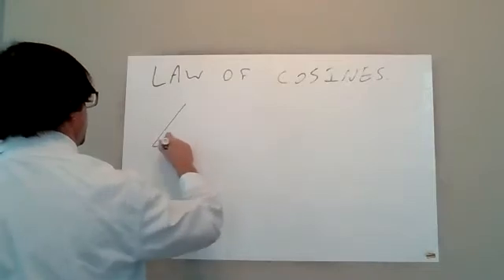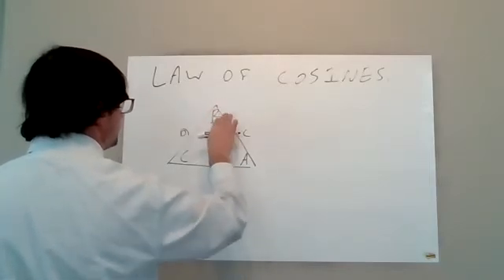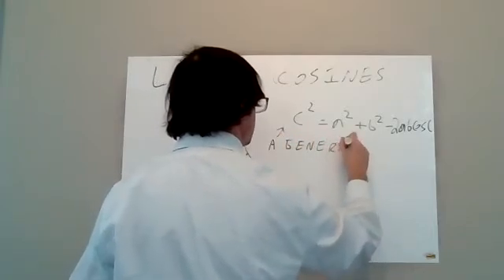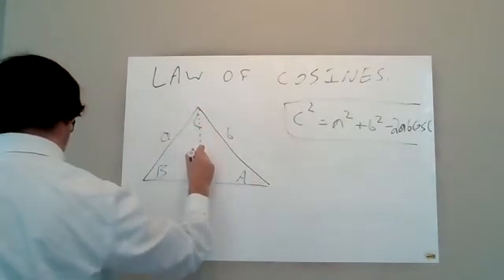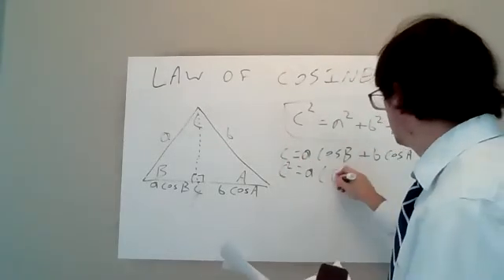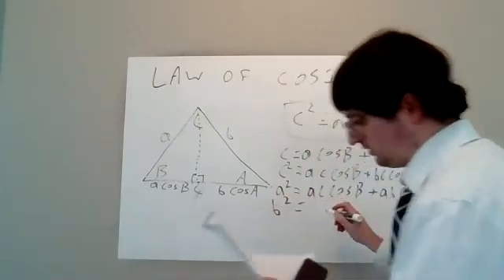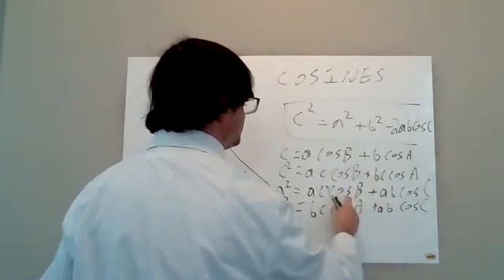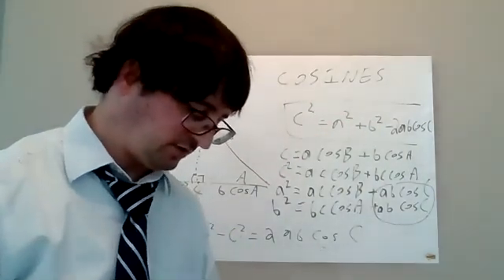Law of Cosines